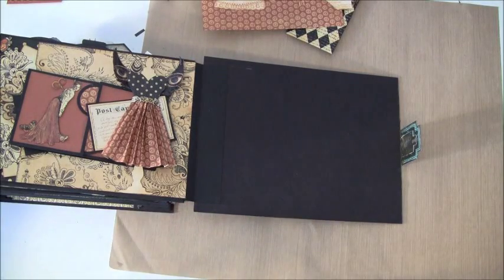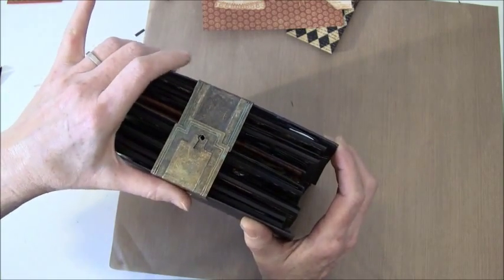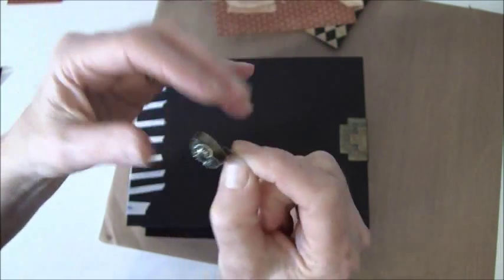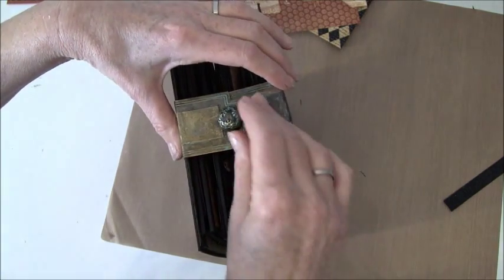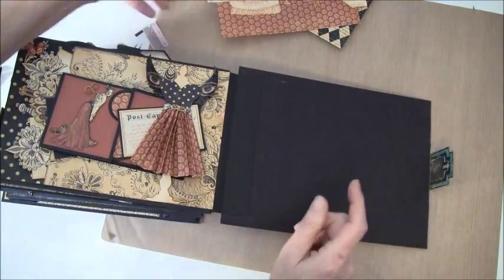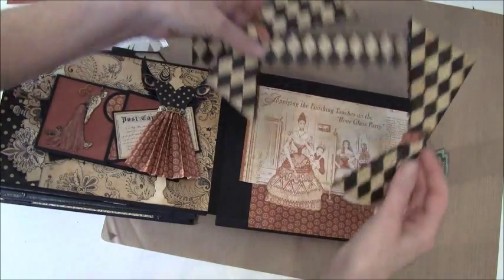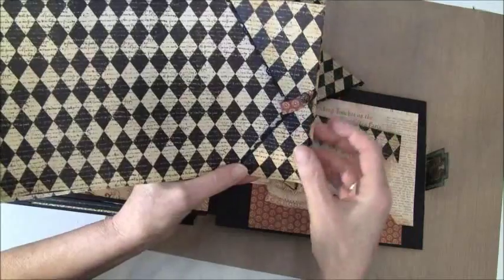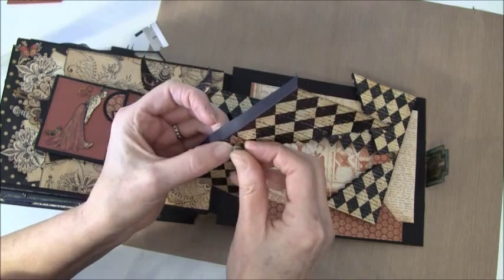How to build a photo mini album with G45 Olde Curiosity Shoppe paper collection Part 18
Part 18 How to build a photo mini album.
Welcome to part 18 .In this video we are going to put papers on the back inside cover site and make a curtain as tag holder, a booklets and tags. For the closure to the album i have used to metal tags and a brad from G45

I have use both the 12 x 12 and 8 x 8 Olde Curiosity Shoppe paper collection from Graphic45 and 13 good quality card stock for the pages. You will also need some more for tags and inserts

Hugs, Anne